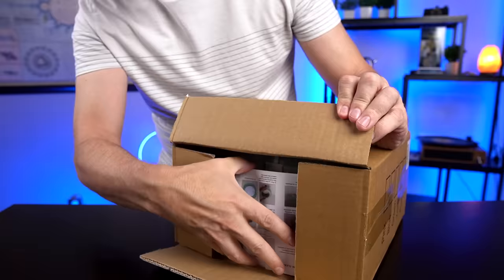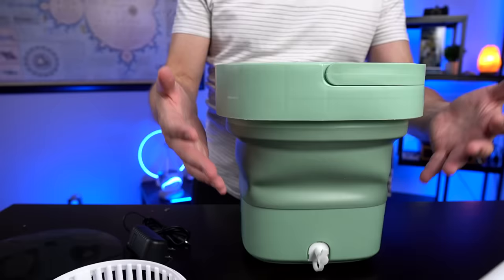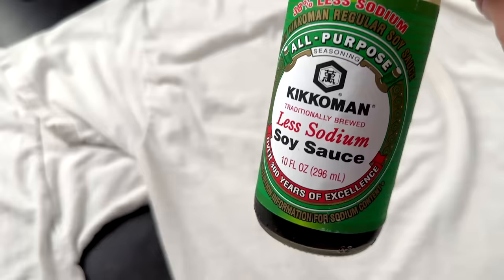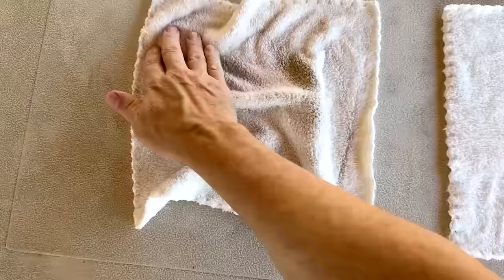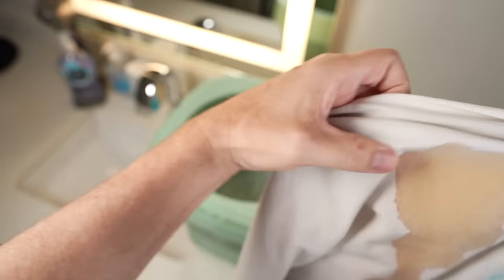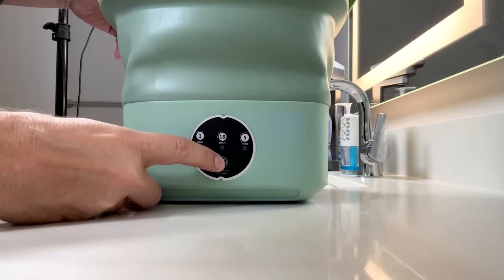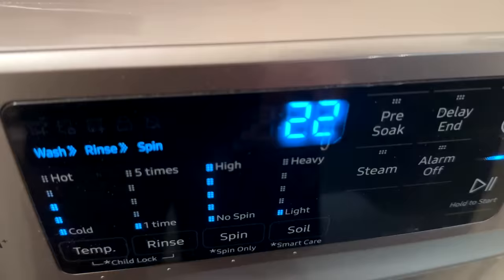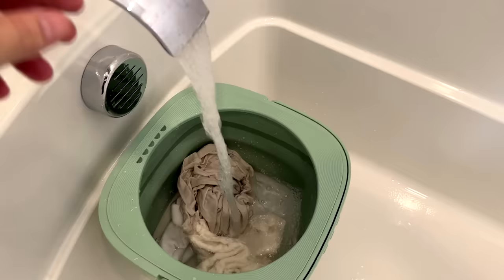Can This Portable Washing Machine Actually Clean Clothes?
I've been wanting to try one of these portable washing machines for a while now, so today I'm putting it to the test to see how it works. There are numerous models online that look the same or similar, many of which are less expensive. I went with the model with the most reviews on Amazon.

GEAR
• 2nd Camera
• 2nd Camera Lens

0:00 Intro & Unboxing
1:13 Creating Some Stains
2:23 Washing Cycle
3:46 2nd (Rinse) Cycle
4:26 Spin Cycle
6:49 Final Results
7:43 Conclusion